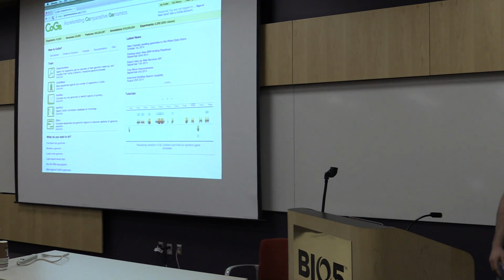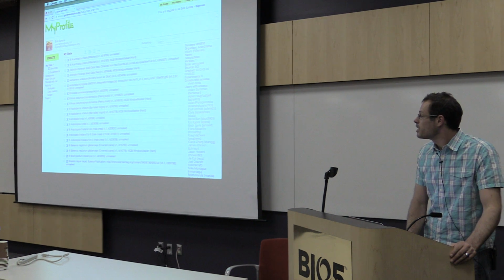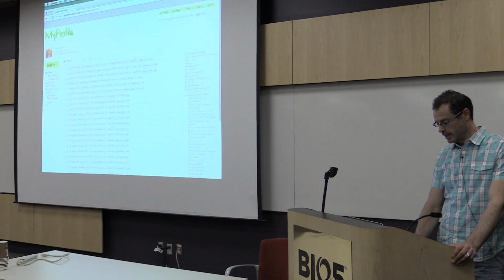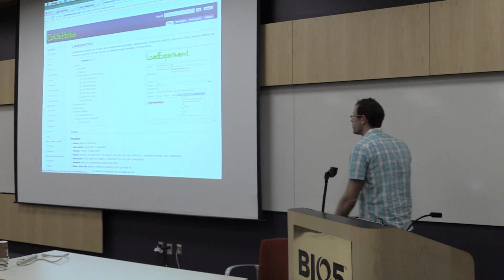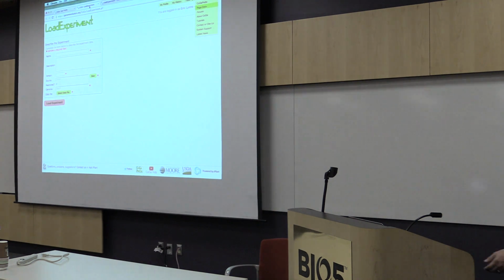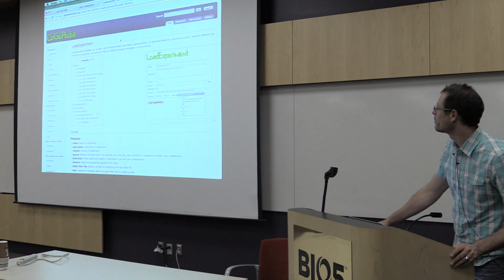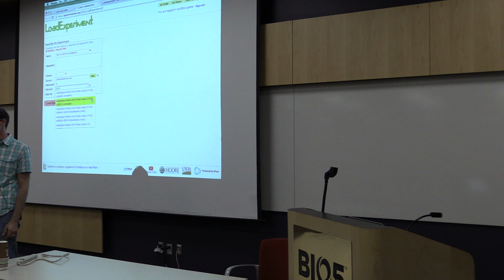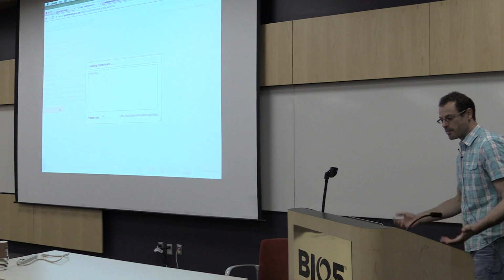CoGe 1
Eric Lyons introduces CoGe, a Powered by iPlant platform for comparative genomics (genomes of plants and animals).